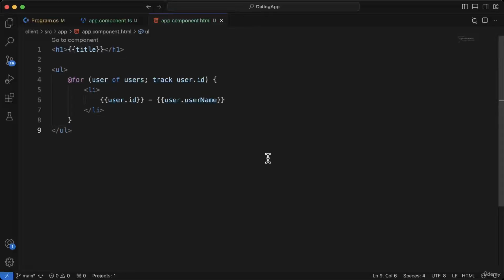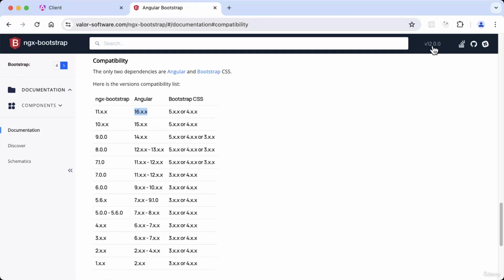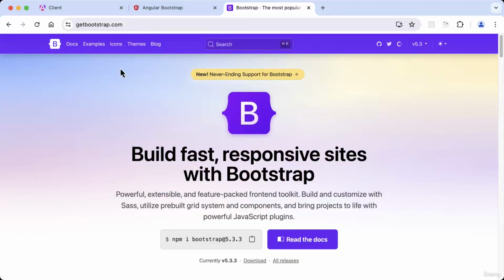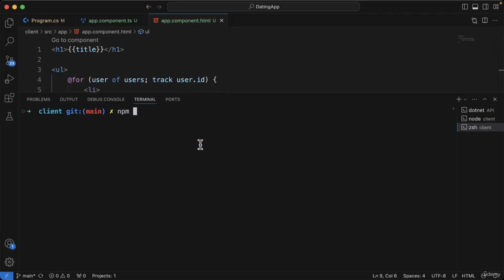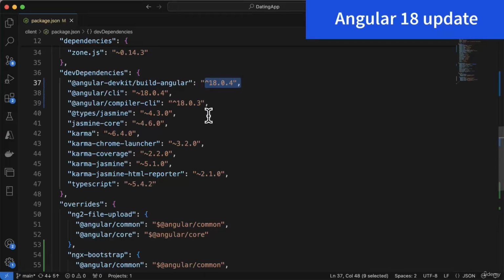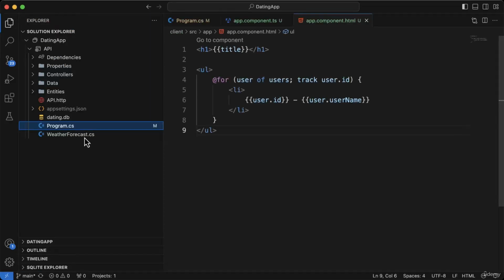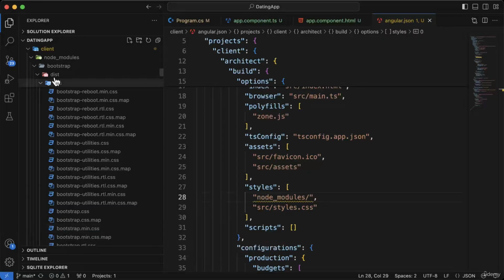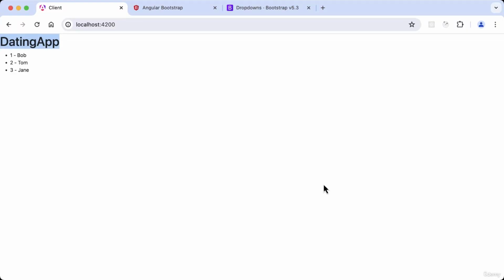26 Adding bootstrap and fontawesome